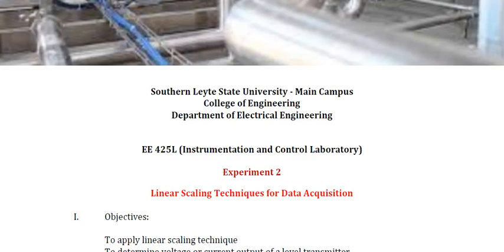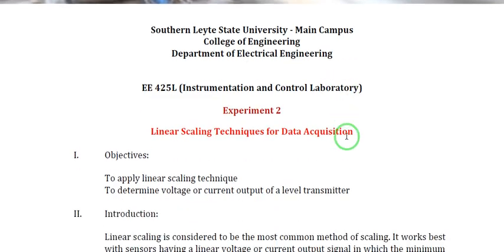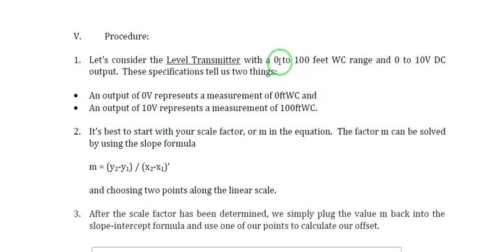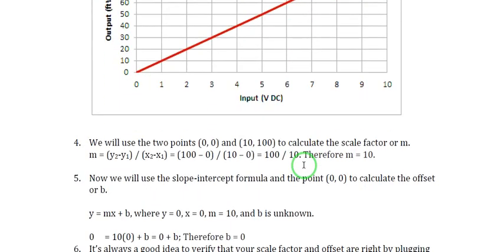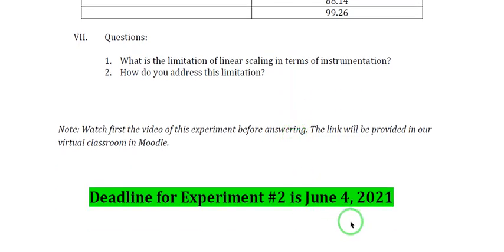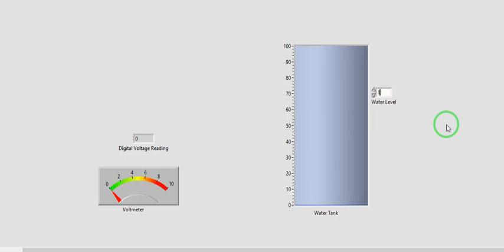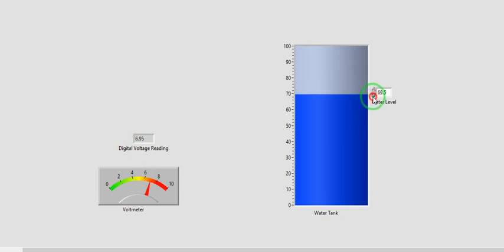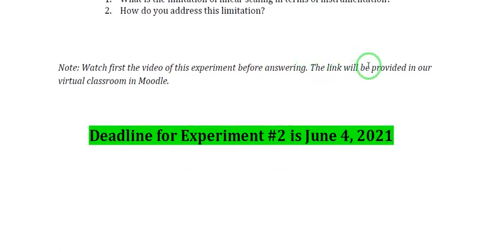Exp 2 Linear Scaling Techniques for Data Acquisition